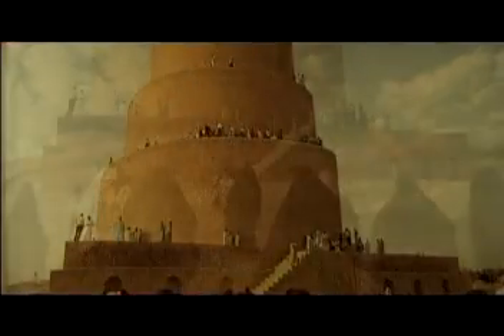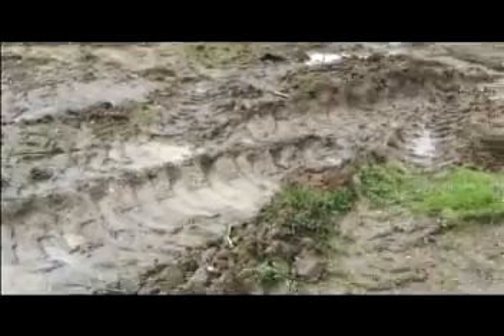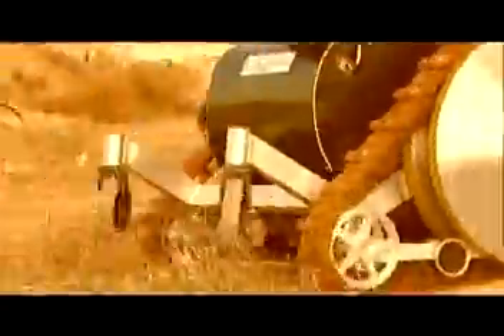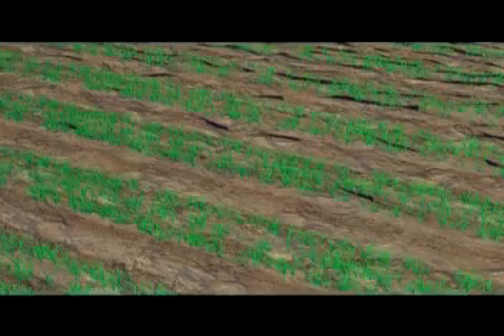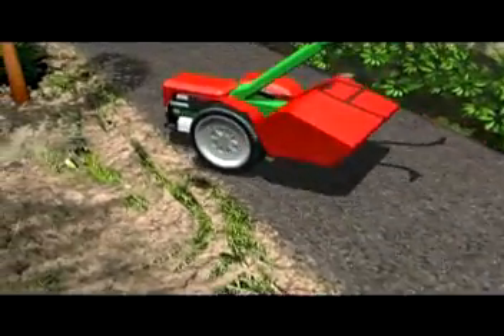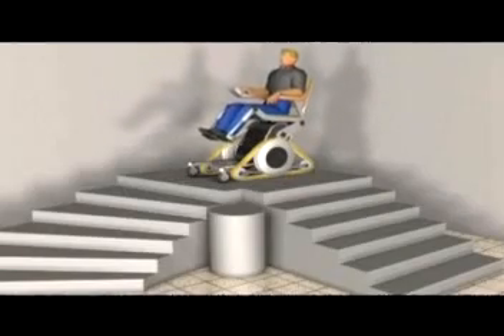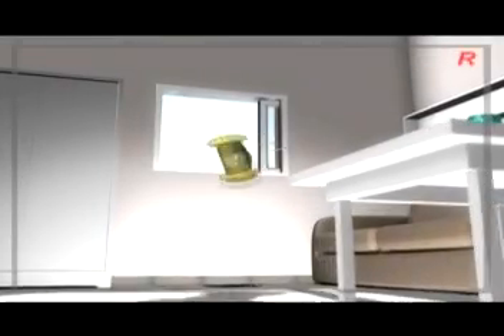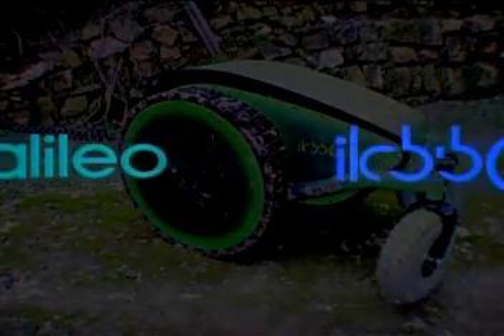Galileo Mobility Capabilities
Wheel and Track in one for wheelchairs that climb stairs, all terrain man portable military robots with significantly longer battery life, first responder robots designed to save lives, multi-purpose farming & construction vehicles and home service robots that can go anywhere you do